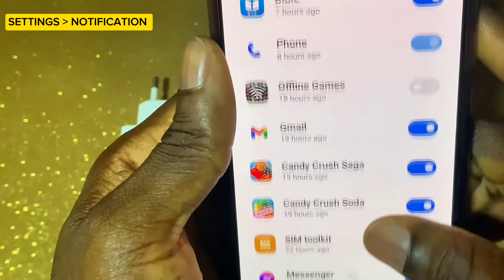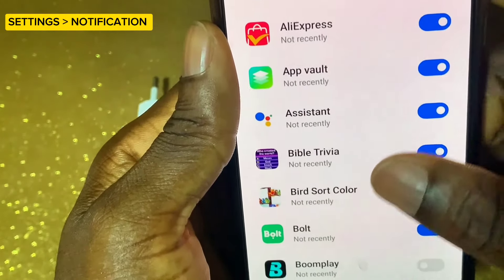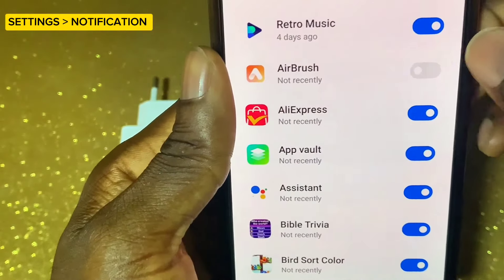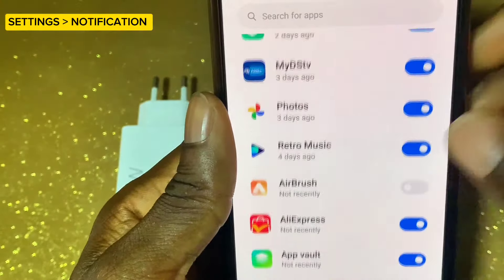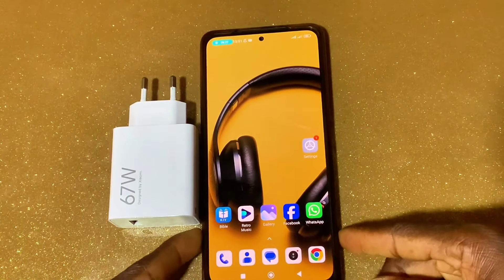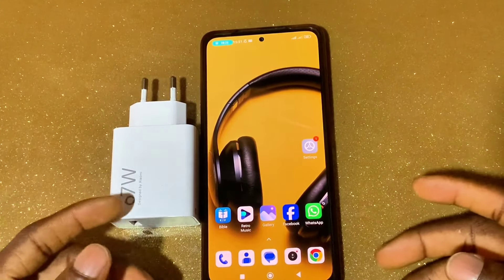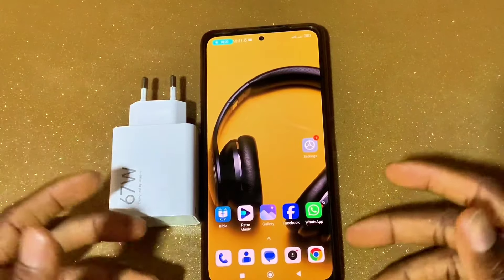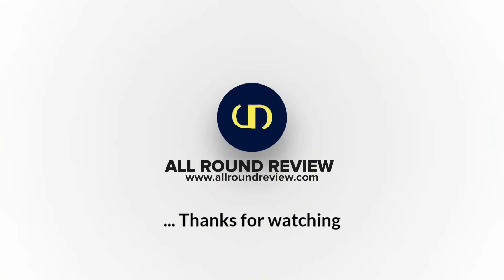Android Battery Draining Fast? Turn Off These Hidden Settings!⚡️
Is your Android battery draining too fast? In this video, we uncover hidden features on Android devices that silently impact battery life. Discover how these lesser-known features affect your phone’s performance and what you can do to get more out of each charge. Perfect for anyone looking to maximize battery efficiency and keep their phone powered up longer. Make sure to watch till the end for essential tips on preserving your device’s battery!